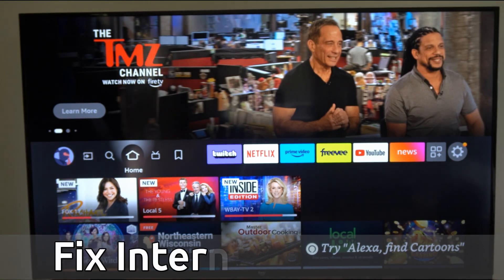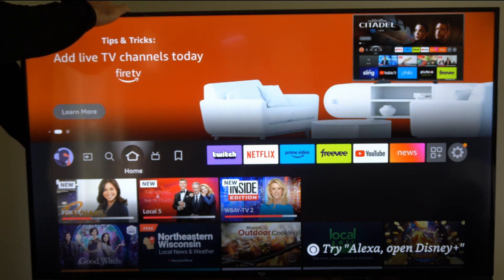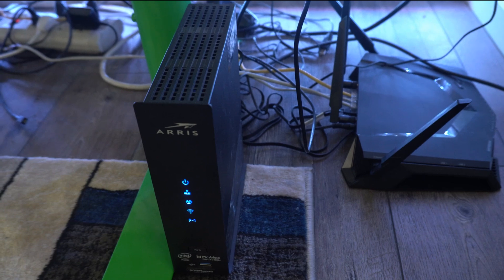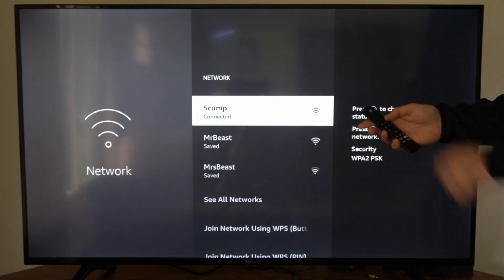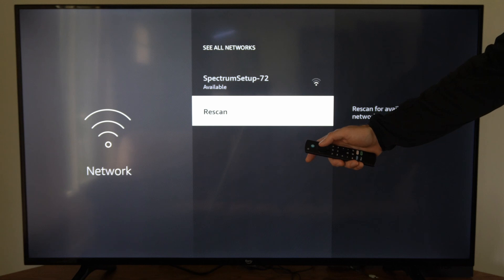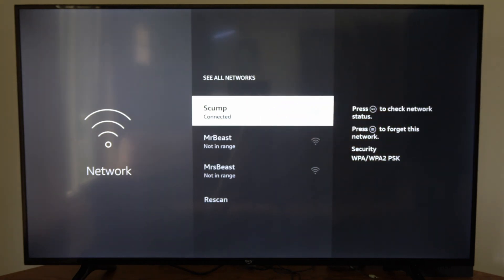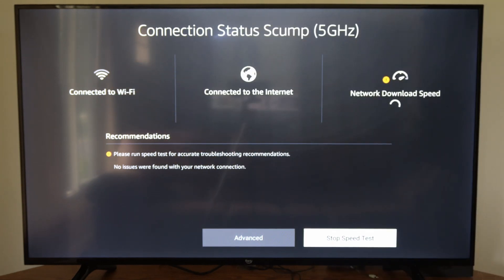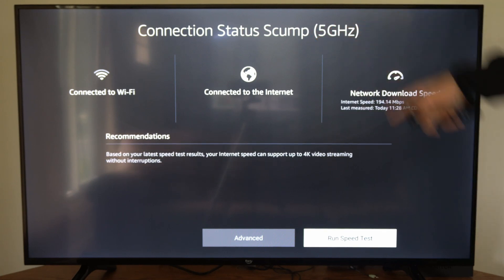How to Fix Fire TV Stick Connected to Wifi but No Internet (Fast Method)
Do you want to know how to Fix Fire TV Stick connected to Wifi but no internet! If your Amazon Firestick is connected to WiFi but there is no internet, you can try the following troubleshooting steps:

Check your internet connection: Make sure that your WiFi connection is working properly and that other devices are able to connect to the internet. If your other devices are also having issues, then the problem is likely with your WiFi network or your internet service provider.

Restart your Firestick: Sometimes, a simple restart can fix connectivity issues. Unplug your Firestick from the power source, wait for a few seconds, and then plug it back in. This will restart your Firestick and may resolve the connectivity issue.

Forget and reconnect to your WiFi network: Go to the Settings menu on your Firestick and select "Network". Then select your WiFi network and choose "Forget". After forgetting the network, select it again and enter the password to reconnect.

Reset your Firestick: If none of the above solutions work, you can try resetting your Firestick to its factory settings. Go to the Settings menu, select "My Fire TV", and then choose "Reset to Factory Defaults". This will erase all of your settings and data on the Firestick, so make sure to backup any important information beforehand.

Check for firmware updates: Ensure that your Firestick is up to date with the latest firmware. Go to the Settings menu, select "My Fire TV", and then choose "About". Check for any available updates and install them if necessary.